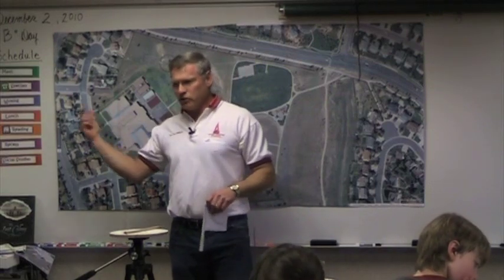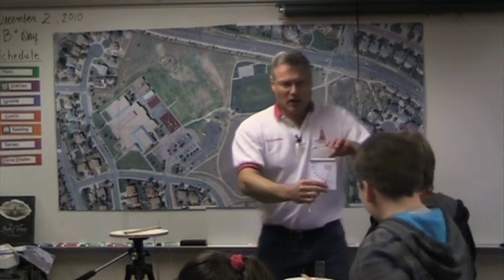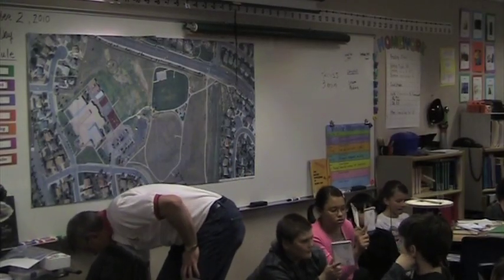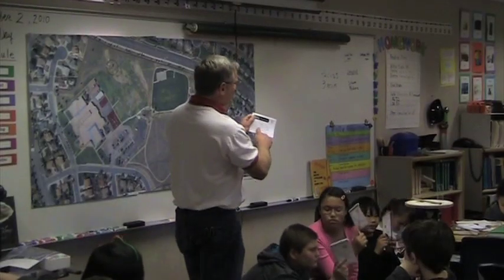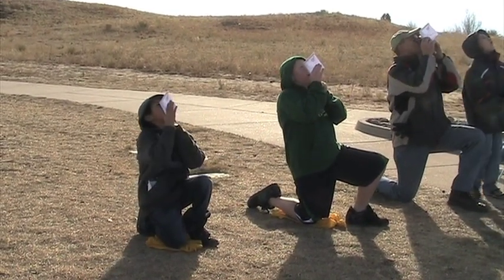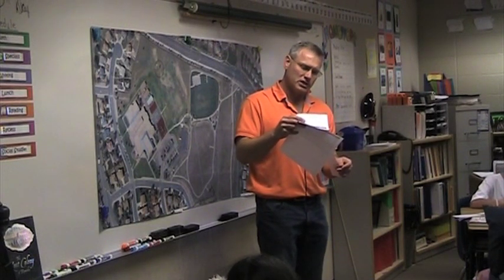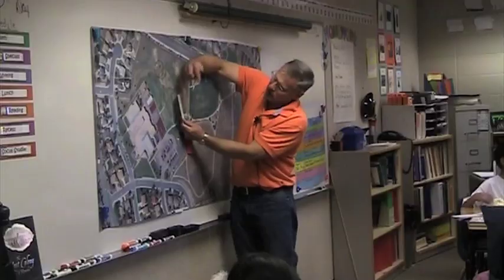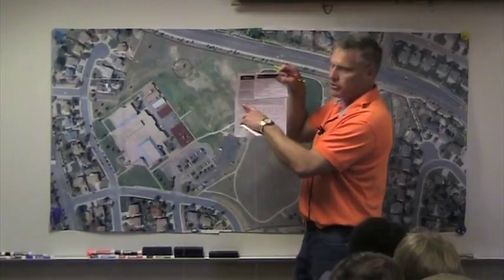Model Rocket Alititude Tracker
How to track a model rocket to find out how high it flew. This video will show you how to optically track a rocket's flight, and how to figure out from angular measurement the peak altitude. It is a great activity for school students, as it gives them something to do while the other students are flying their own model rockets. The technical name for the altitude tracking device is called an inclinometer. The chart we use to determine the height from the angular measurement is called the altitude nomograph.